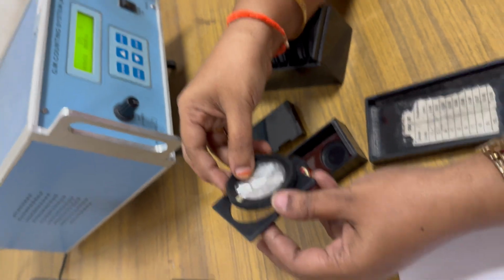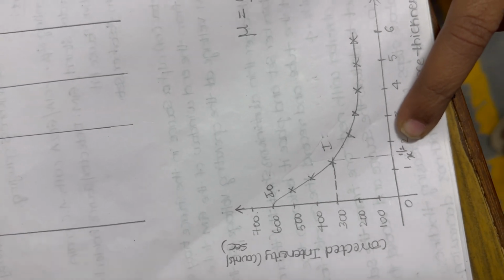Gm Counter Experiment in Analytical Instrumentation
Gm counter experimental setup